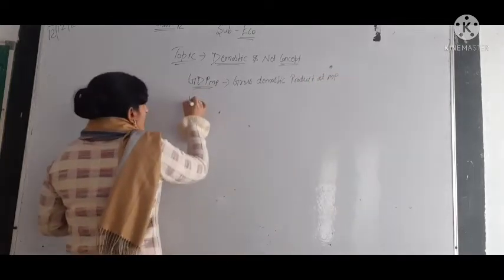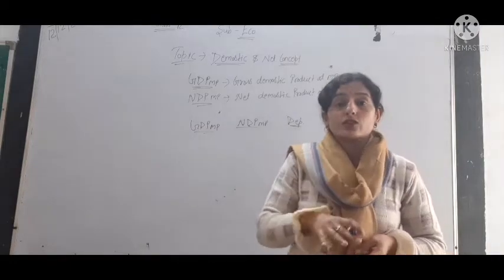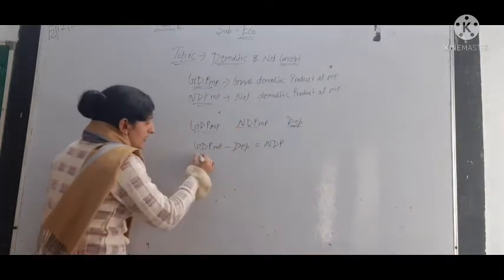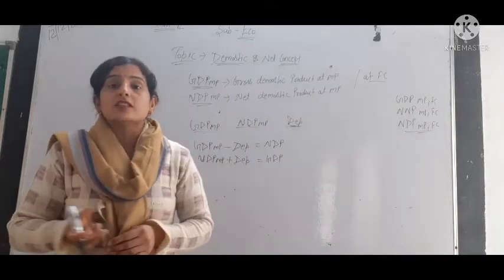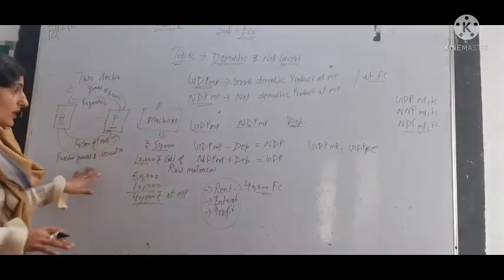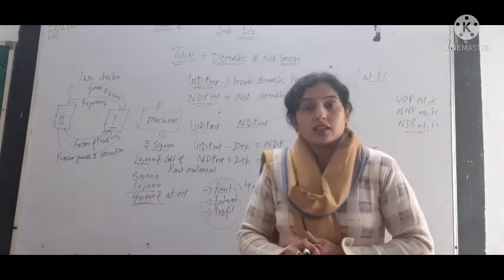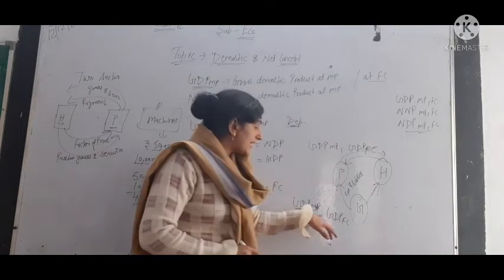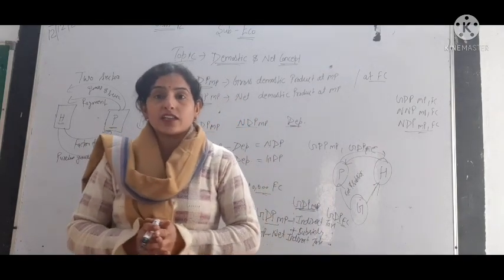macroeconomics chapter- 3, topic- domestic and net concept by MB